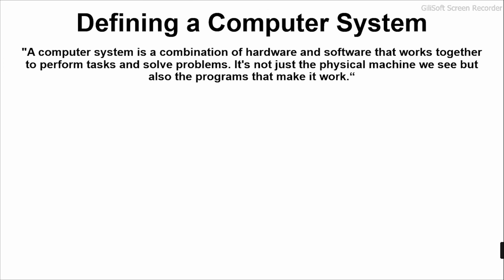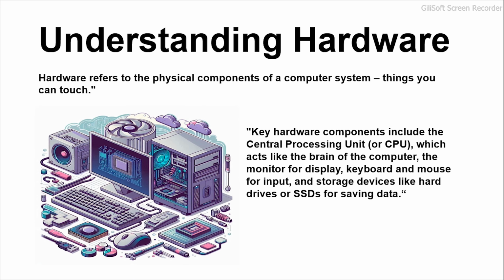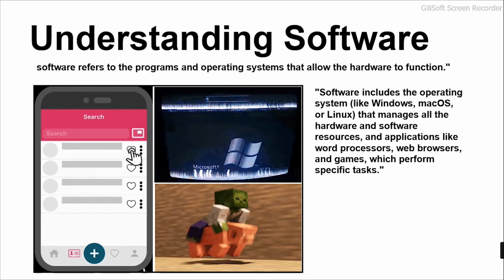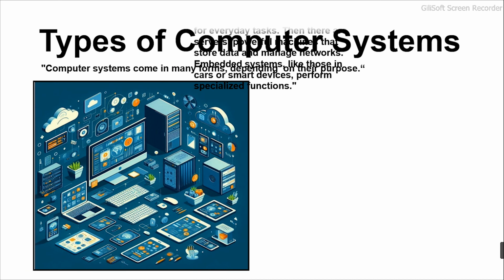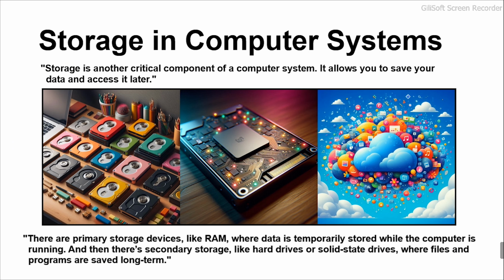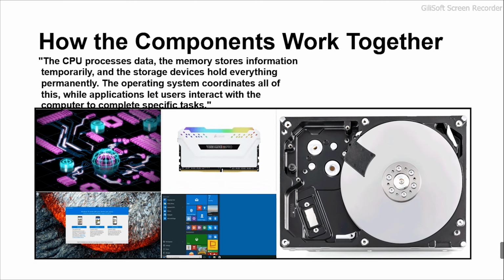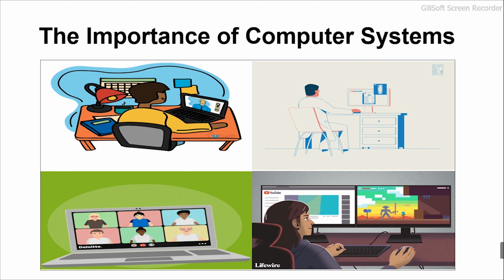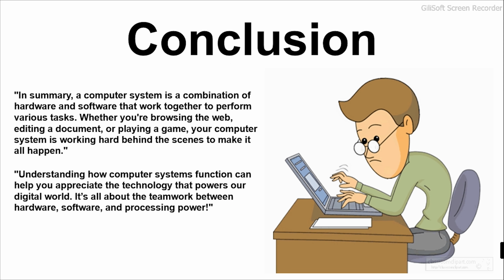"What is a Computer System? Explained for Beginners!"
In this video, we break down the concept of a computer system in the simplest terms. Whether you're new to computers or just want to refresh your understanding, this guide will help you understand the key components of a computer system, how they work together, and why they're essential to modern technology.

We'll cover:

What a computer system is
The main components (hardware, software, input/output devices, etc.)
How they interact to perform tasks
Examples of computer systems in everyday life
By the end of this video, you'll have a clear understanding of how computer systems function and their role in our daily activities.